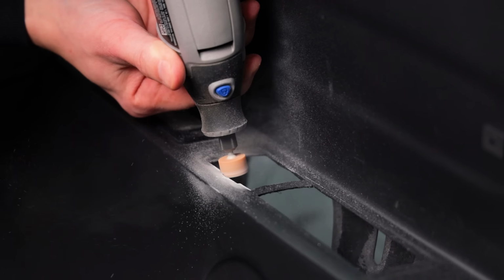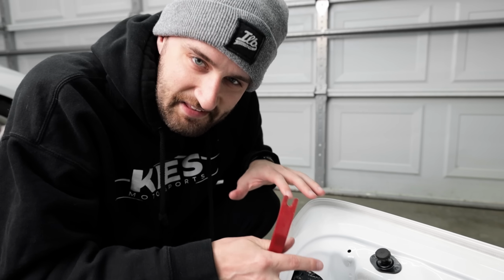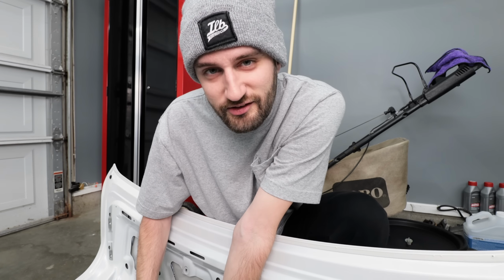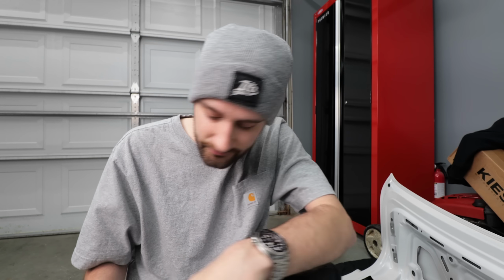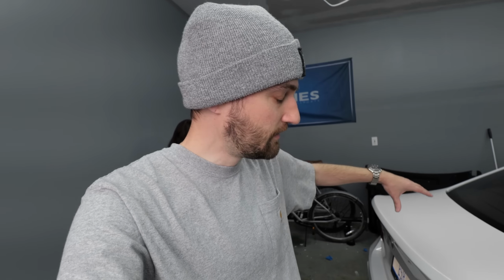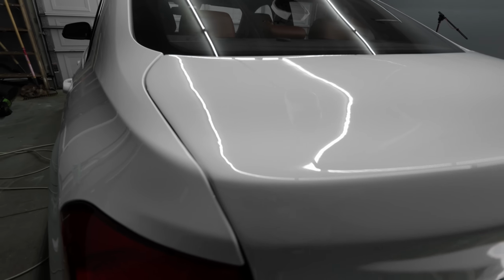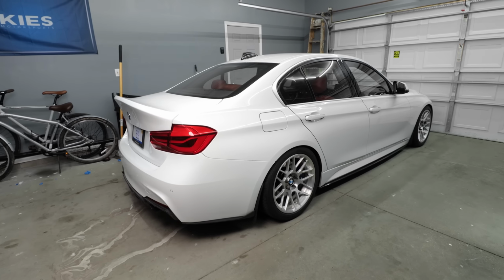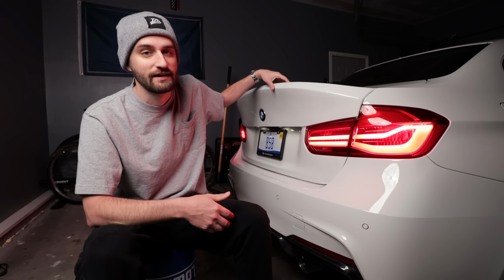Installing the Most Controversial BMW Mod | HOT 🔥 OR NOT 👎?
In this video, I install a CSL style “ducktail” trunk on my BMW 340i. Initially, it wasn’t perfect and it was a lot of work to make it fit correctly. In my opinion though, it was totally worth it. It’s not something you see everyday and to the best of my knowledge, these trunks aren’t being made anymore. Huge thanks to Kies Motorsports for giving this to me (they are probably happy to have it out of there storage room [laughs]).

I wish I had a link for you guys, and if you happen to find one on eBay, I hope this gives you an idea of how to install it and what the fitment will be like. If you’re wondering why I didn’t reinstall the trunk carpeting, the trunk release handle didn’t fit quite right after the trunk was painted. It made the fitment of the handle a bit too tight and I broke a couple clips off of it trying to force it in. You can kind of see in the video that it’s not sitting perfectly flush. I may need to Dremmel that opening again and order a new handle. Also, the backup camera works, but the car is giving me an error which I’ll diagnose when I have more time. Ahh, cars.. every project is a learning experience 😆.